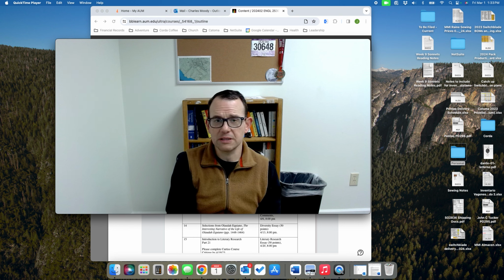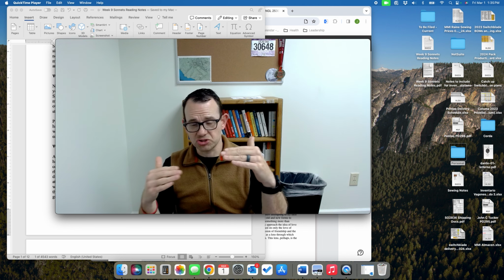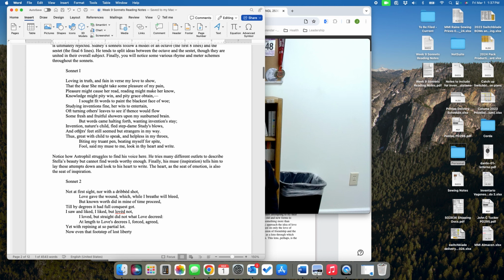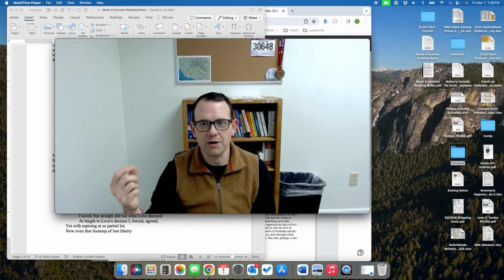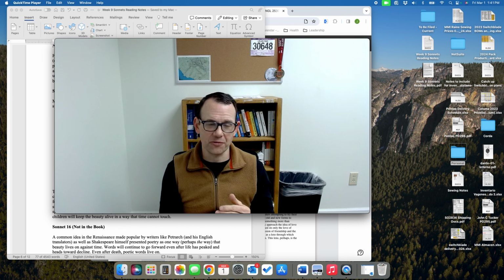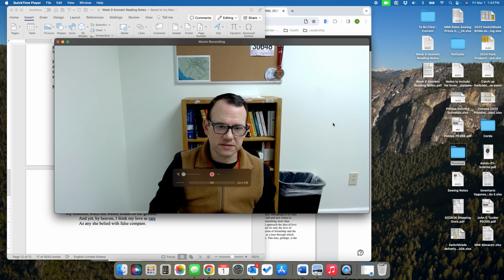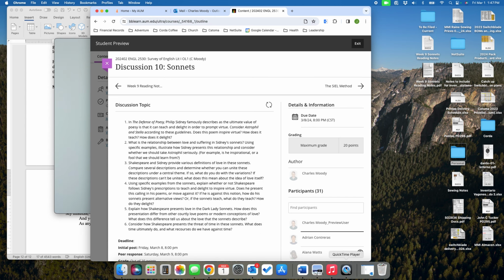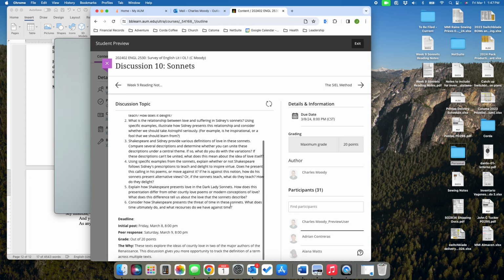Week 9 - Sonnets, English 2530